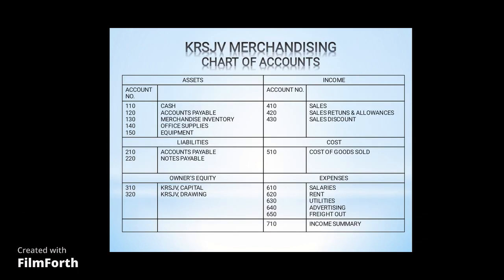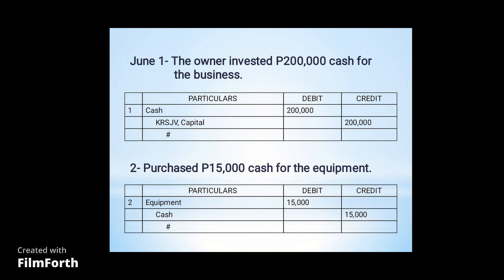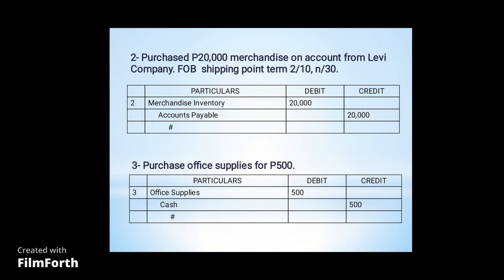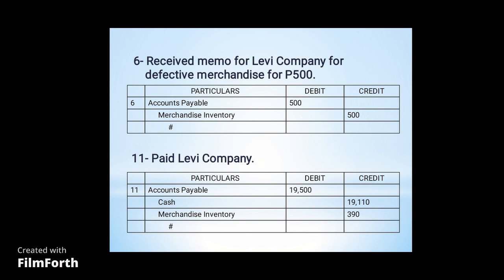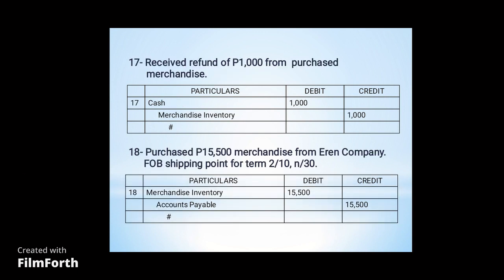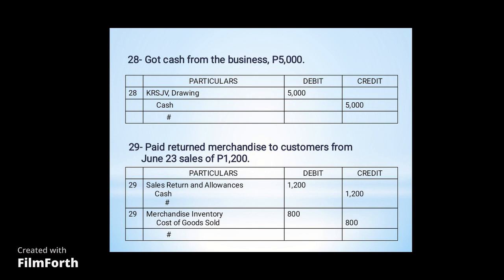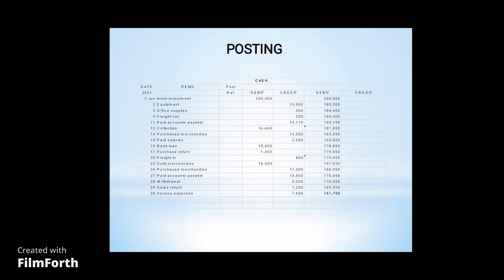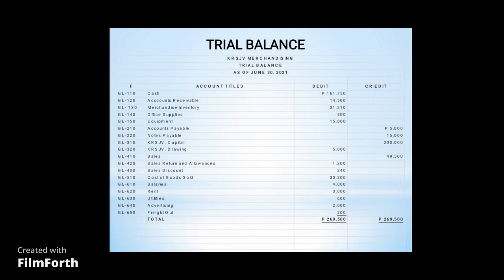Perpetual Inventory system part1